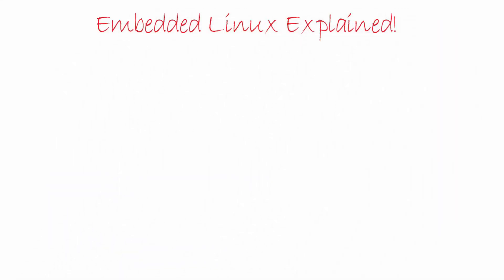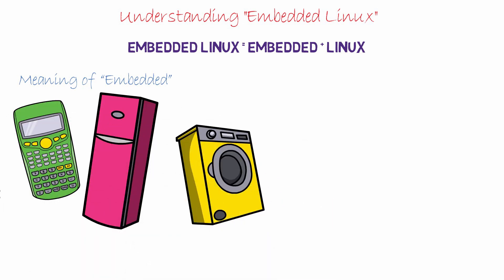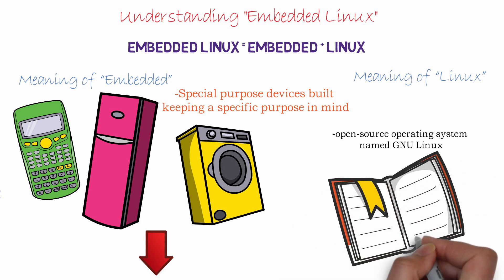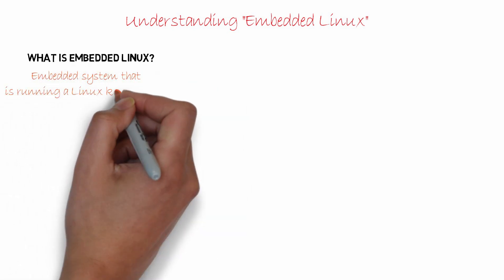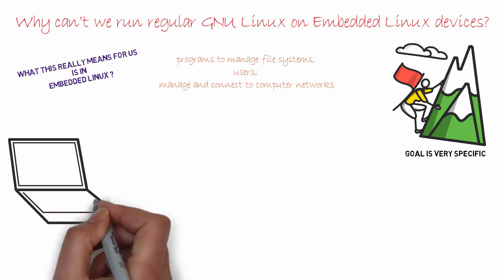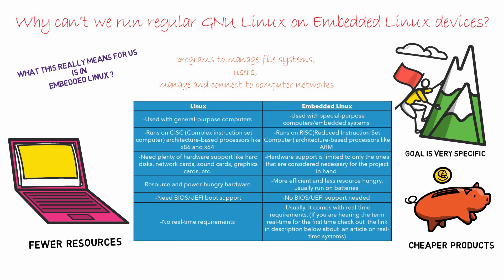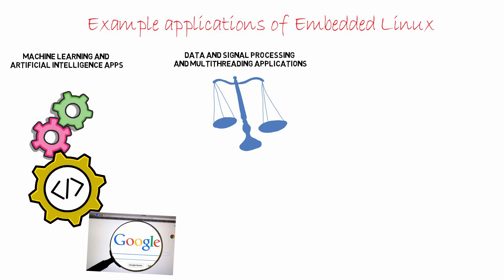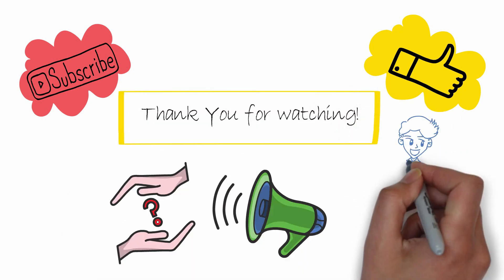Embedded Linux Explained!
Embedded Linux has become an upcoming field in electronics and computer science with plenty of opportunities to build really powerful and intelligent systems.
In this video, let's learn what Embedded Linux is
and what are the possible applications that Embedded Linux Devices can bring about.

Video 1:What is an Embedded system?

Video 2: A clear cut explanation to IoT

Video 3: Technological Pillars of IoT

Video4: Embedded Software Engineer Interview Questions

Video5: What does an Embedded Software Engineer Do?